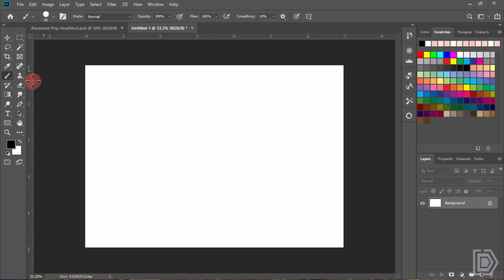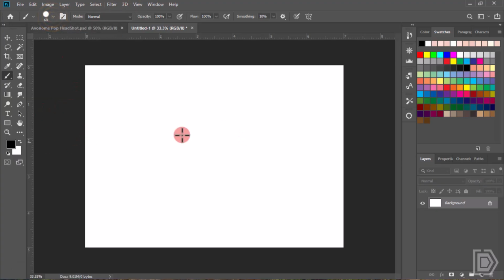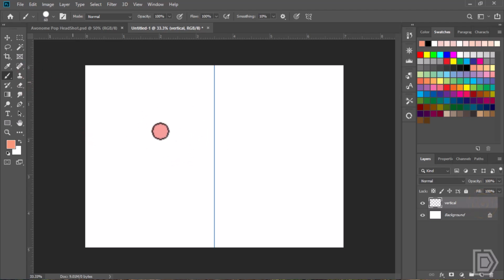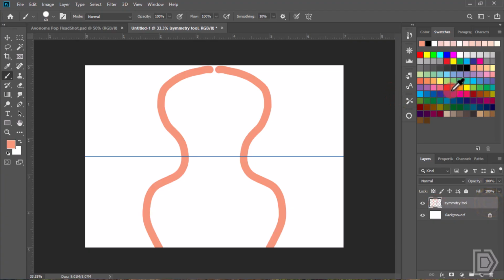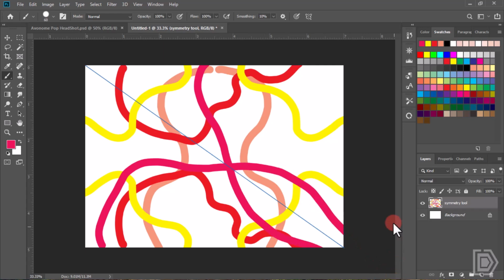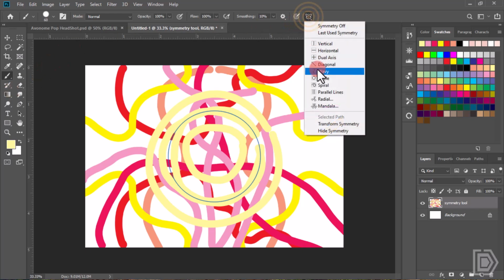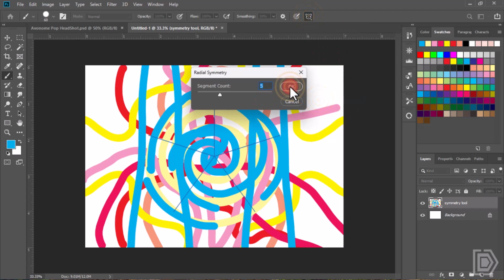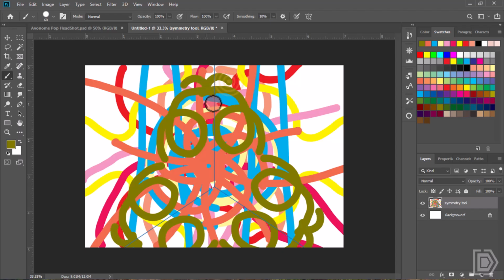How To Use The Symmetry Tool in Photoshop | Dm3DRev Studeos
Learn how to use the Symmetry Tool in Adobe Photoshop to create clean, balanced, and professional digital artwork with ease! 🎨 Discover how to draw perfectly mirrored designs, character sketches, mandalas, and creative illustrations faster in Photoshop. ✨

▶ Amazon Link to One By Wacom Tab

▶ AliExpress Link to One By Wacom Tab

▶ Dell Latitude 3350 Laptop Used for Recording

▶ Amazon Link to Fifine USB Gaming Microphone

▶ AliExpress Link to Fifine USB Gaming Microphone